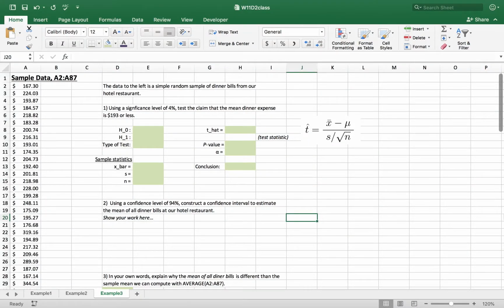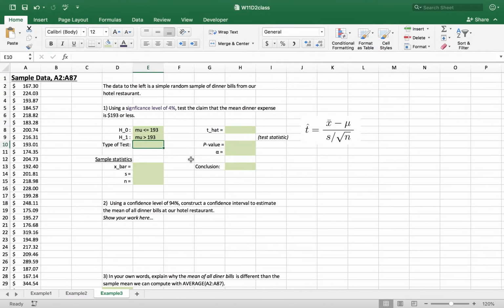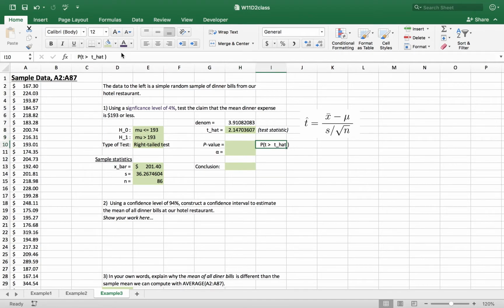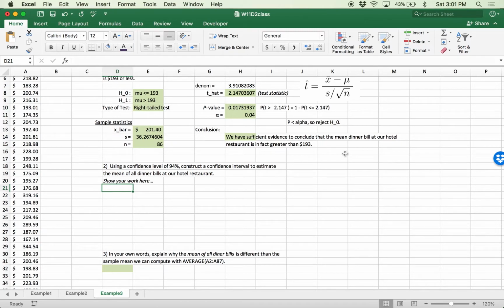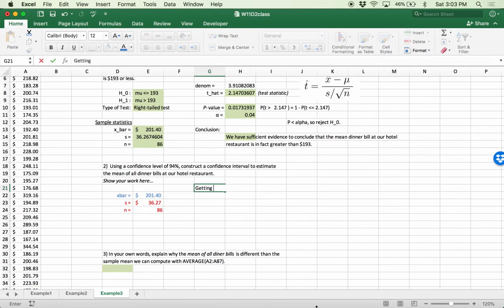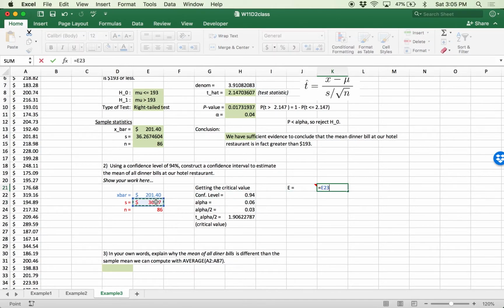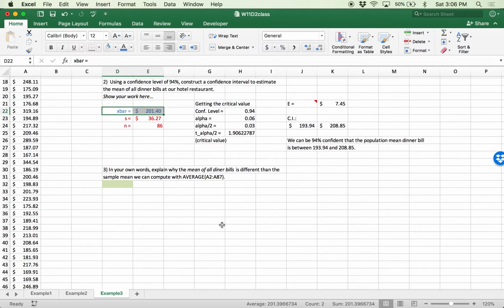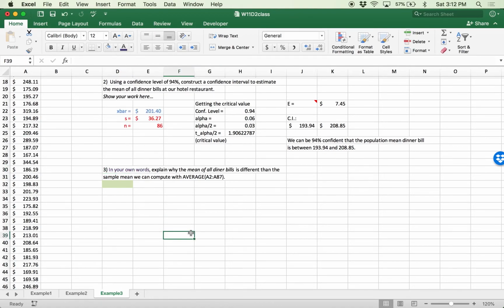Hypothesis Testing, Day 2, Video 3